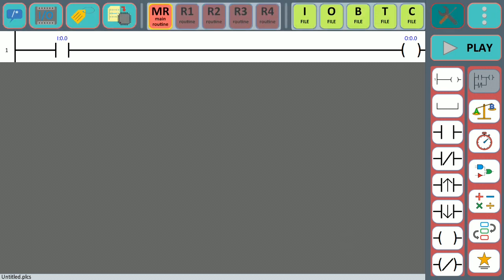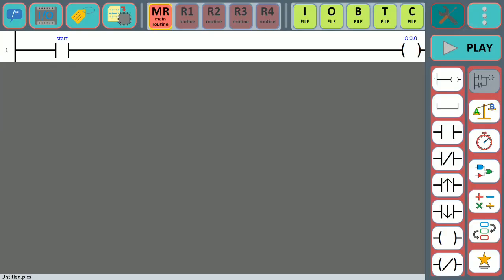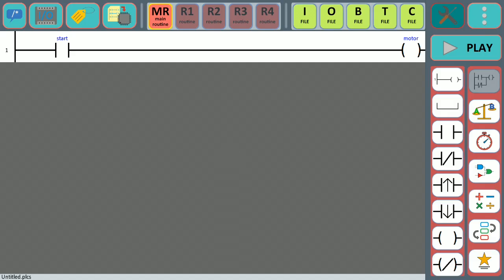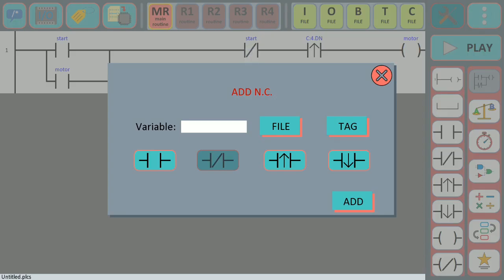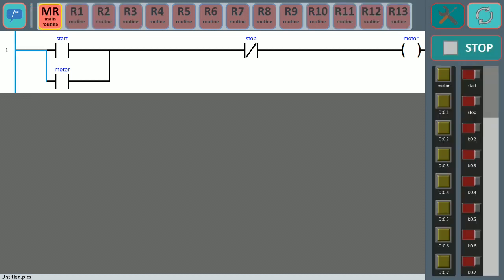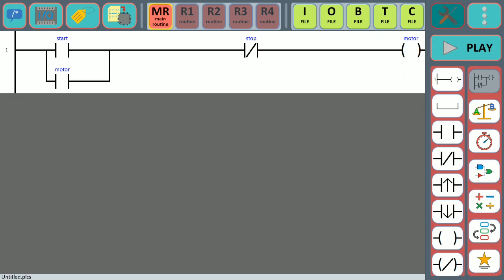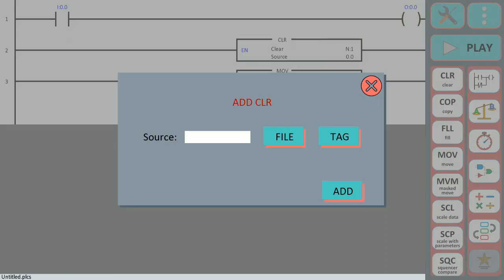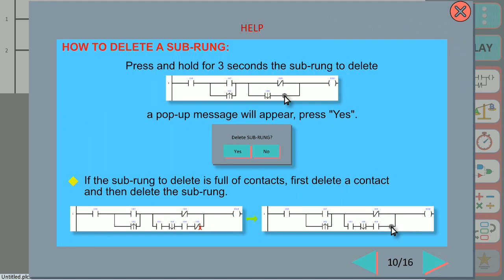PLC Ladder Simulator 2 Basic Tutorial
Tutorial for the PLC Ladder Simulator 2 Android App